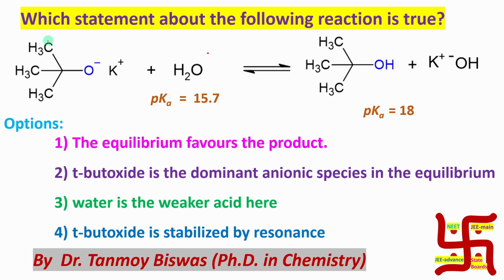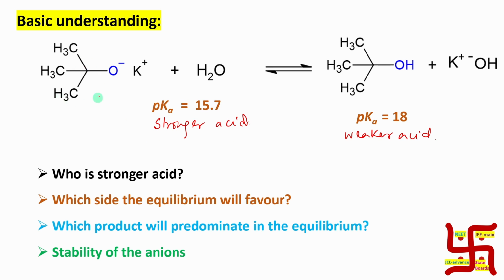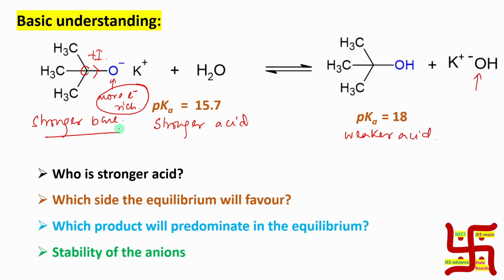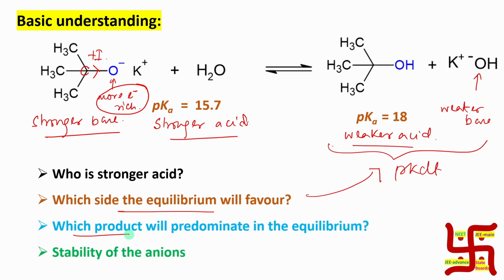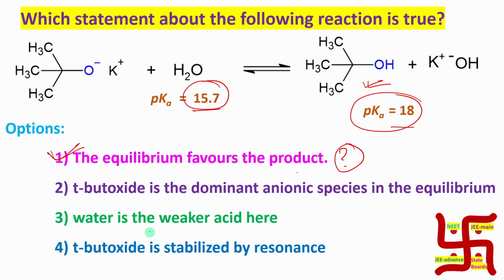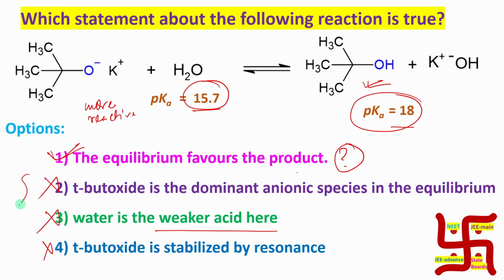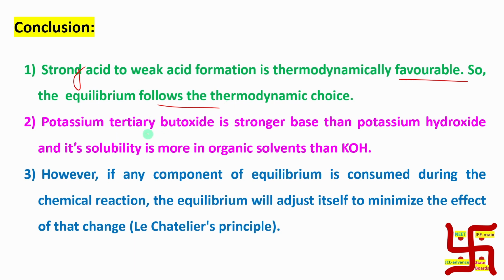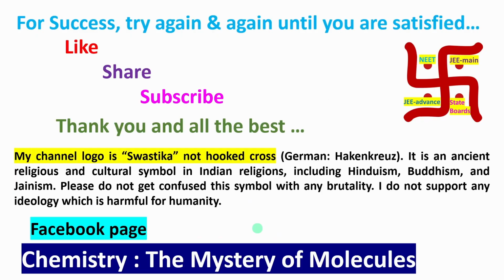MCQ-177: Potassium tertiary butoxide and equilibrium, by Dr. Tanmoy Biswas (PhD).